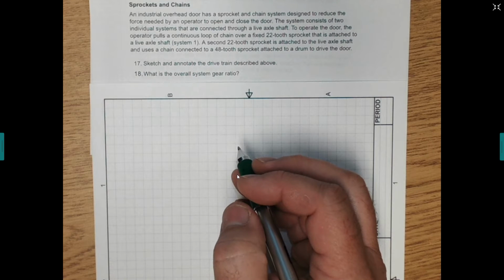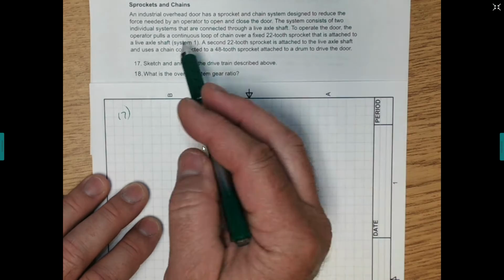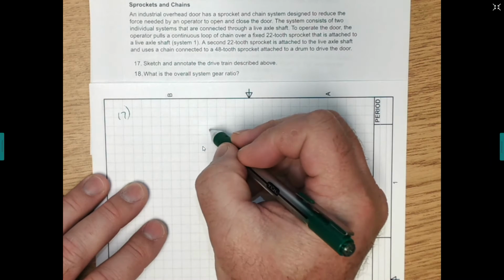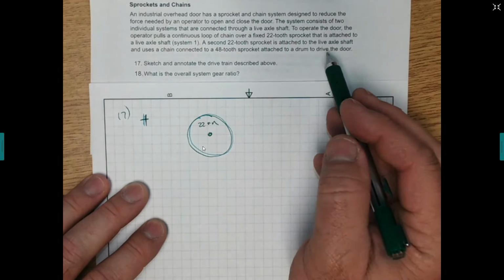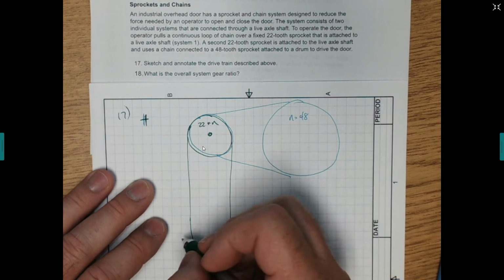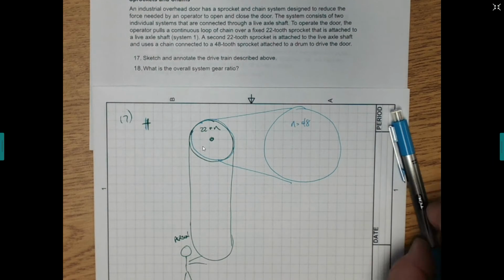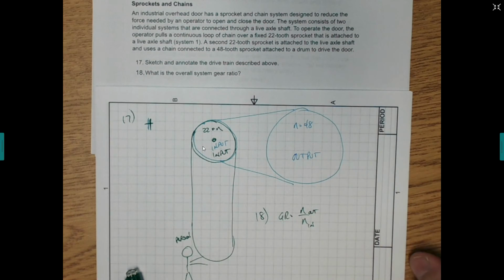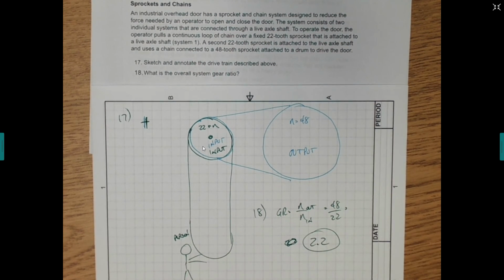Gears, Pulley Drives & Sprockets WS: #17-18